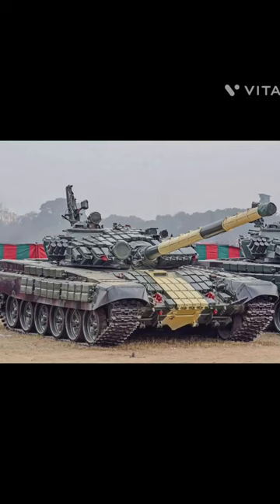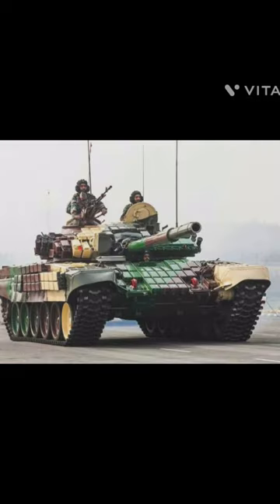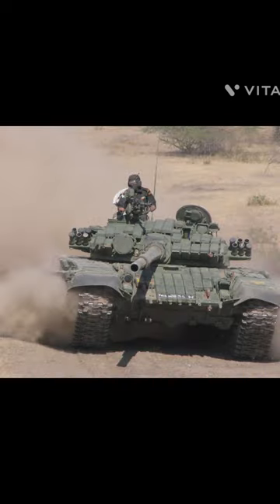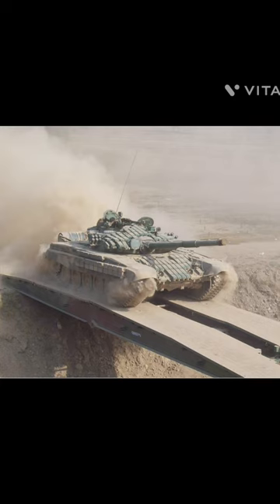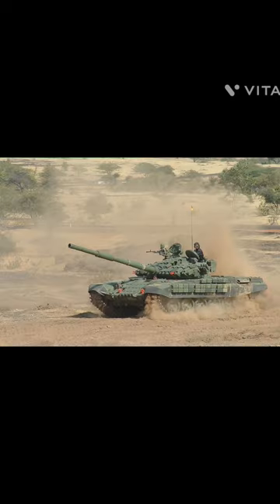T72 ajey mk2